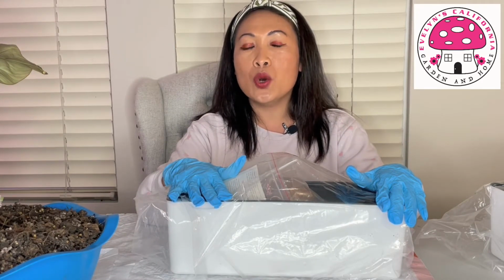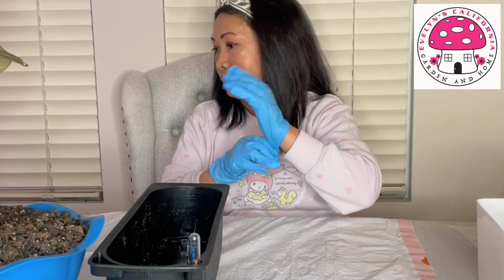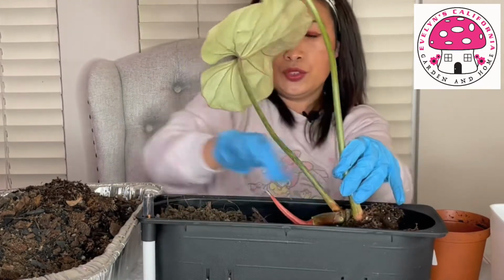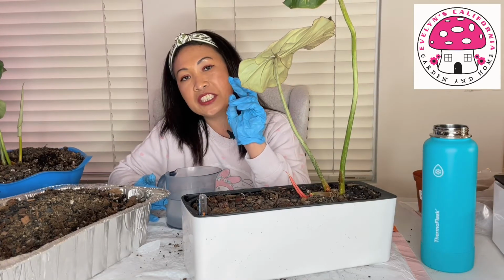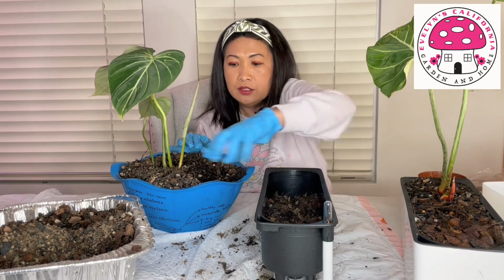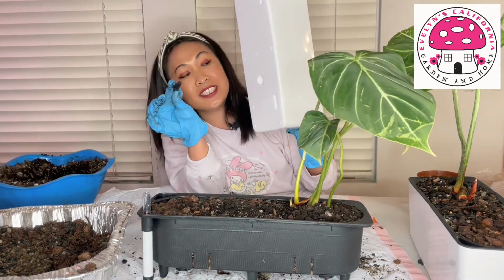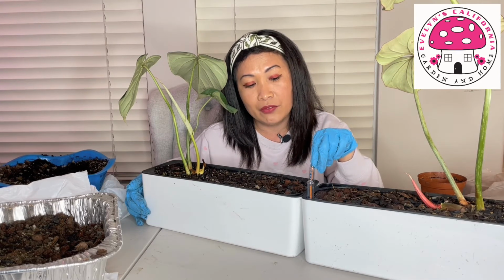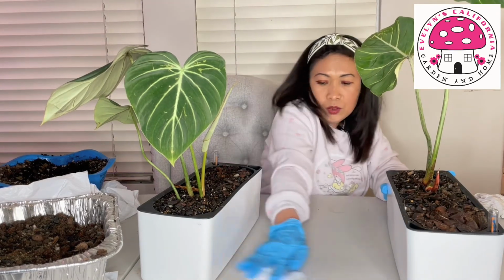Repotting Philodendron Gloriosum in Self-Watering Planter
In this video, I will share with you repotting my Philodendron Gloriosum using Self-watering planter. This fast growing Philodendron beauty is admirable. These self-watering planters are 15.5" long x 5" H.